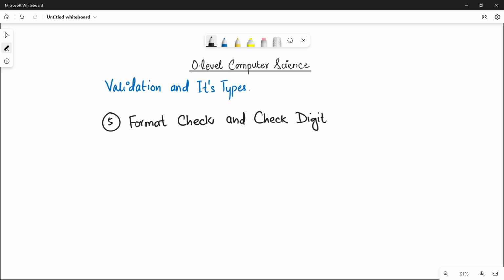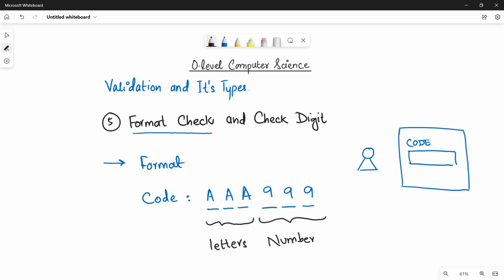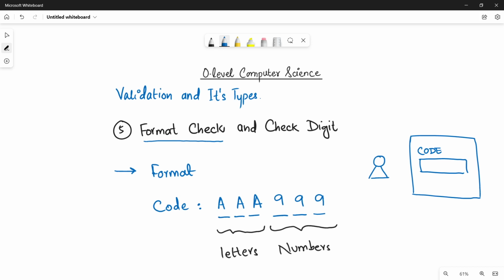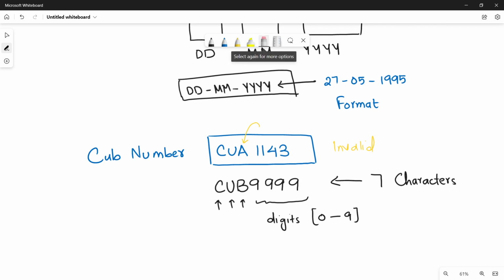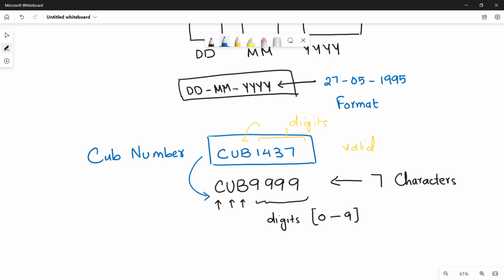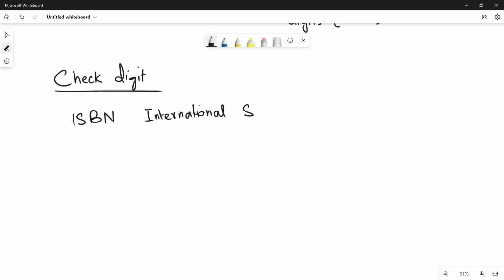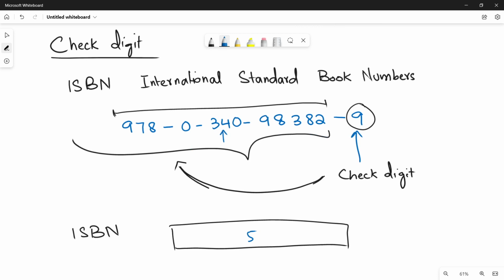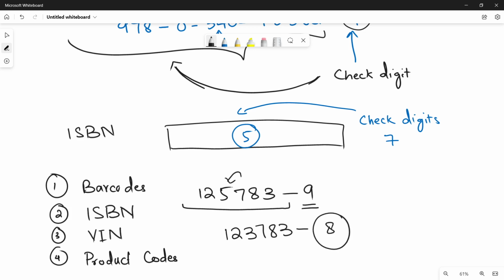7.5.1 Format Check and Check Digits | Types of Validation | CHAP 7| SEC B | O Level Computer Science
This video is about:
TOPIC 7.5.1 - Format Check and Check Digits | Types of Validation